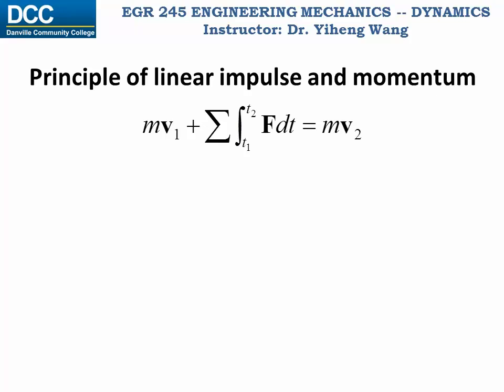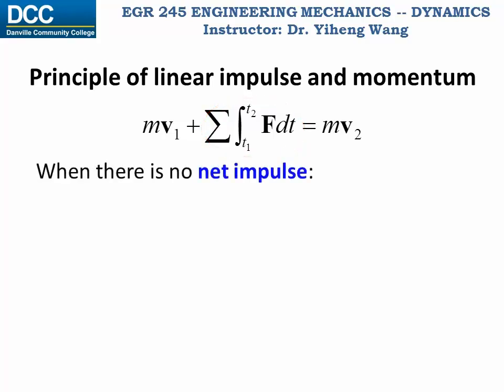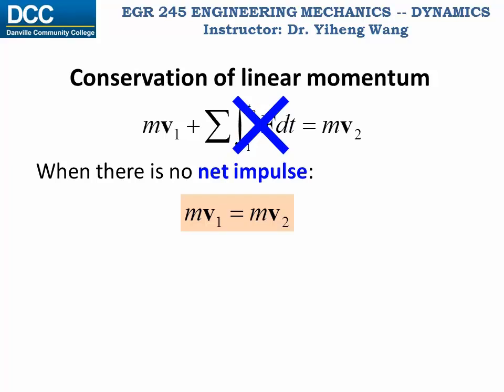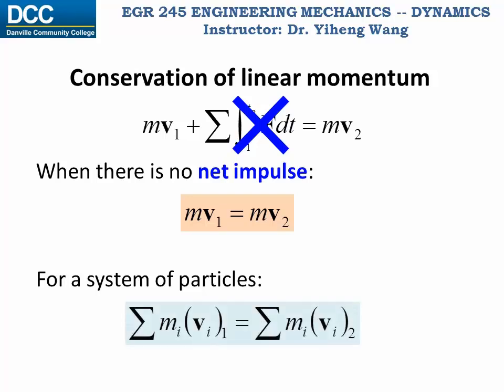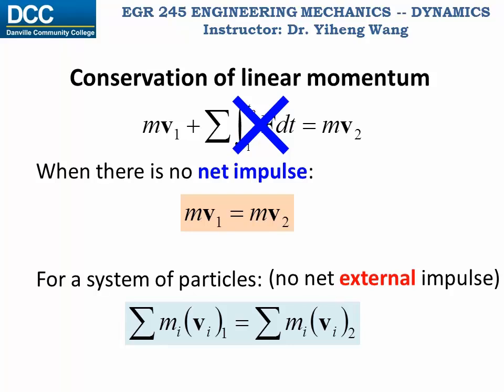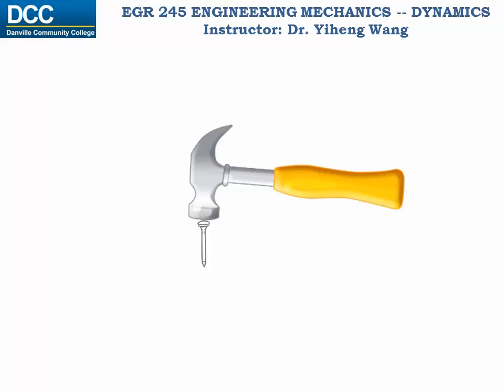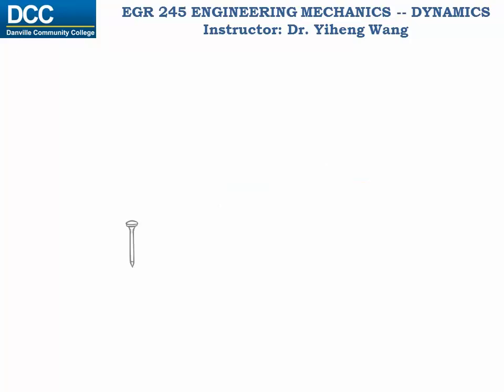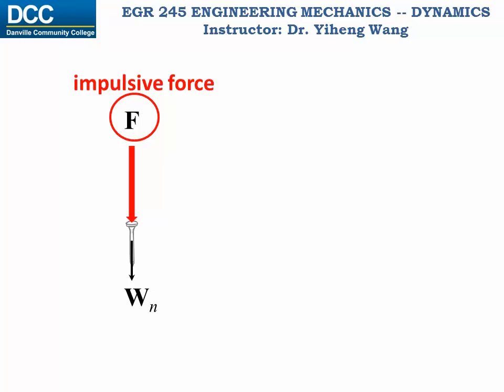Dynamics Lecture 20: Conservation of linear momentum for a system of particles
Conservation of linear momentum for a system of particles